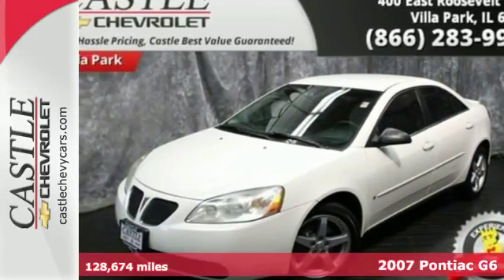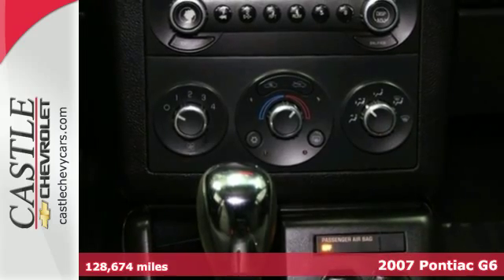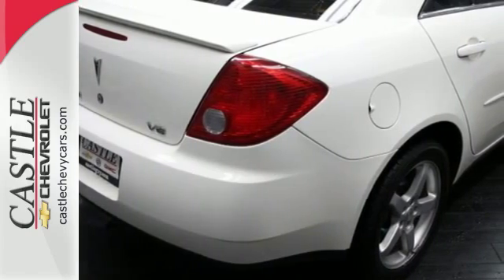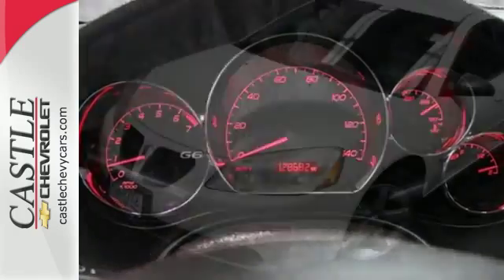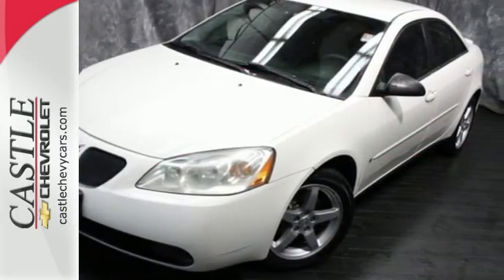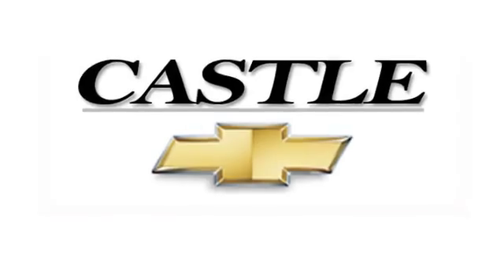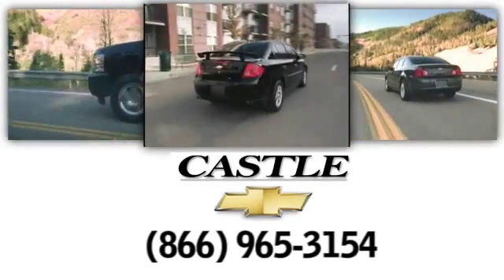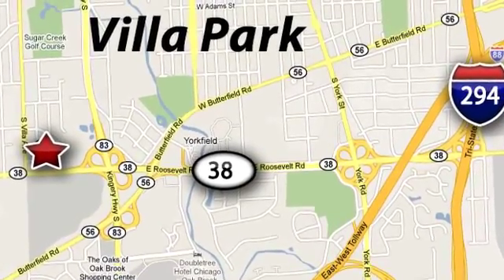2007 Pontiac G6 Villa Park Chicago, IL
Year: 2007
Make: Pontiac
Model: G6
Trim: G6
Engine: Cyl.
Transmission: Automatic
Color: Ivory White
Interior: Ebony
Mileage: 128674
Stock #: G2073A
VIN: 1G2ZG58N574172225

Address:
400 E. Roosevelt Rd.